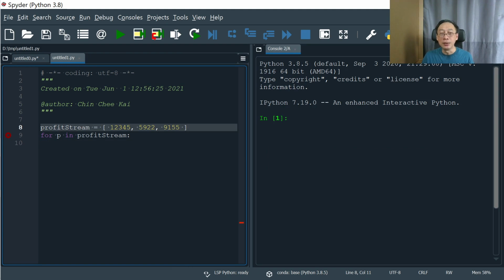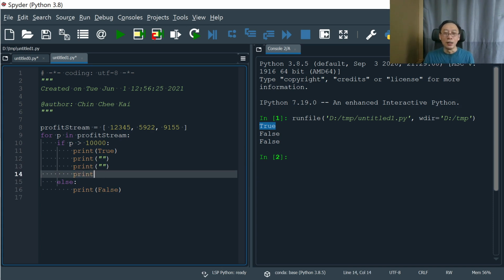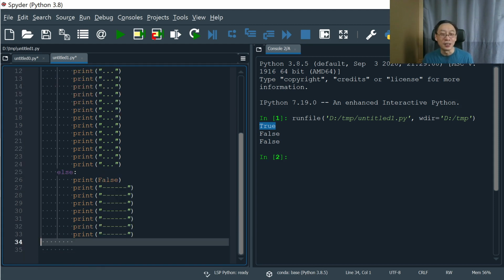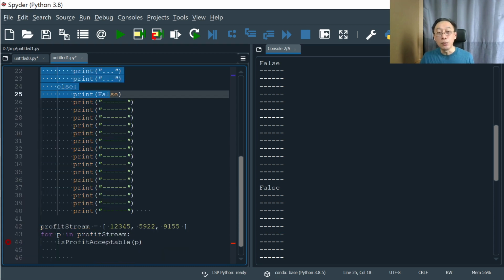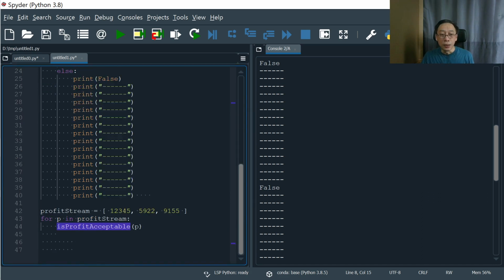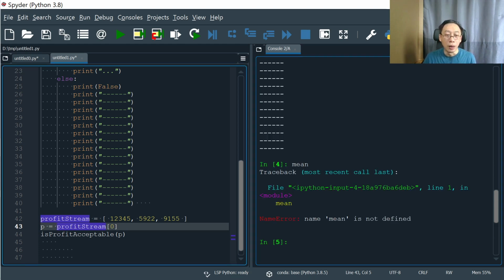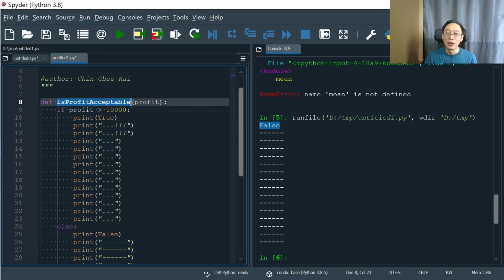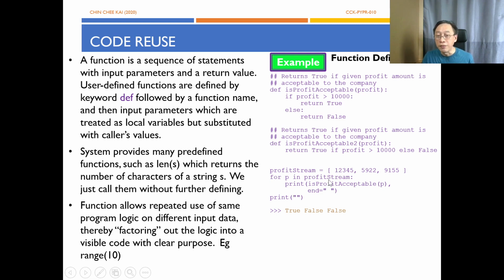Python Programming -Functions and Lambdas T01 - Code Reuse (Part 3/3)